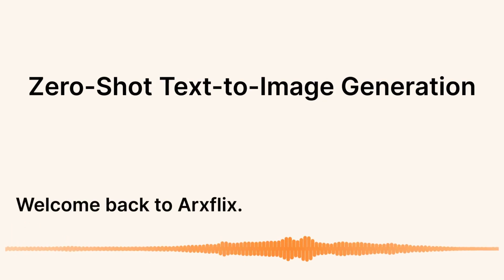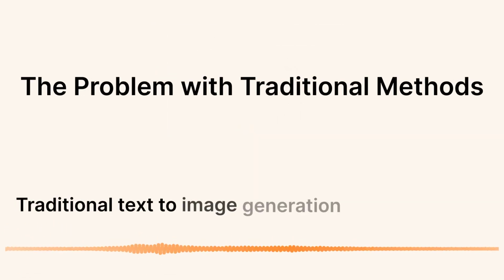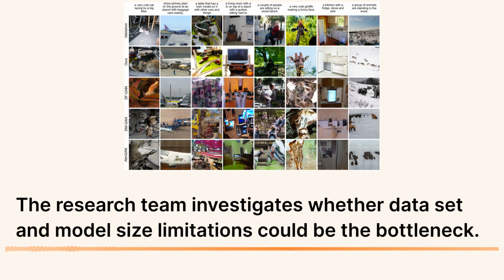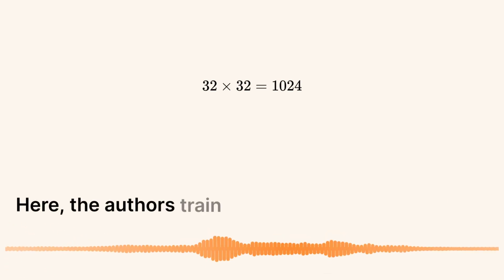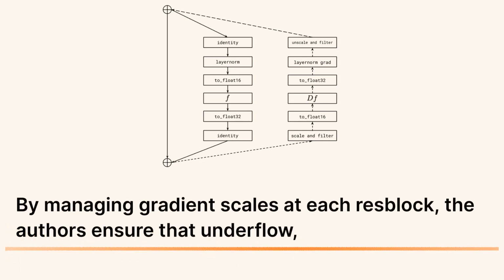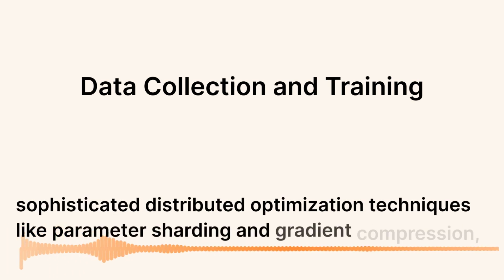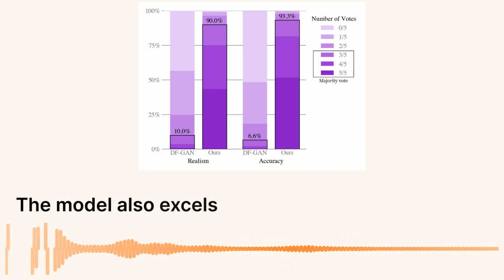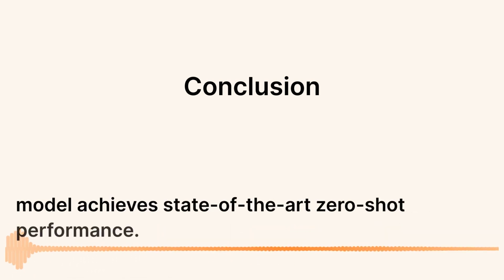Achieving Zero Shot Text to Image Generation with Autoregressive Transformers